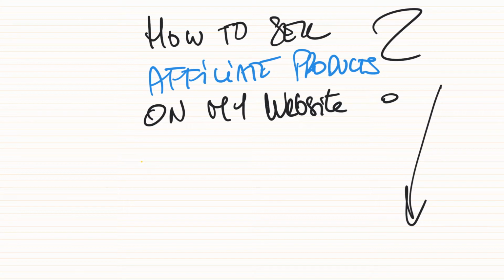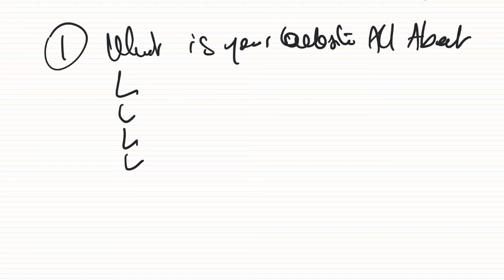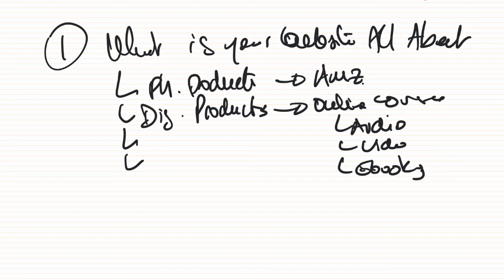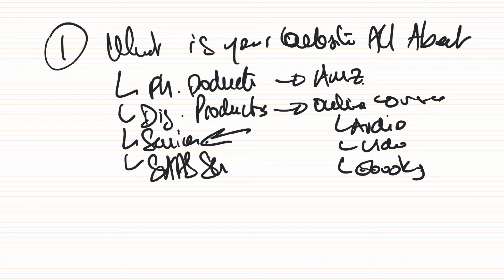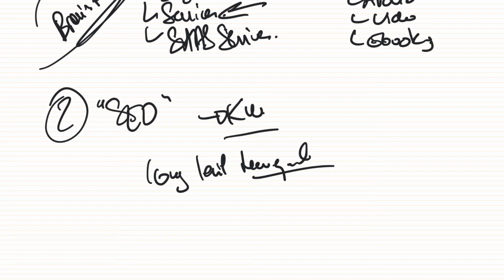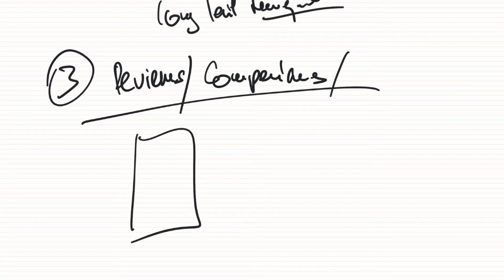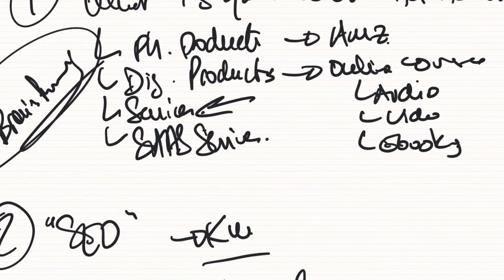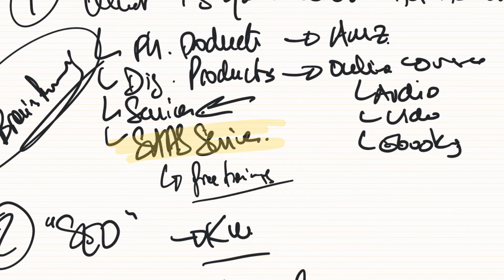How to sell affiliate products on my website in 3 simple steps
So you want to sell affiliate products on your website? In this video, you're going to see the 3 steps to do so!
⬇️CHECK THE DESCRIPTION⬇️

If you have a website and would like to know how to effectively sell affiliate products on it.